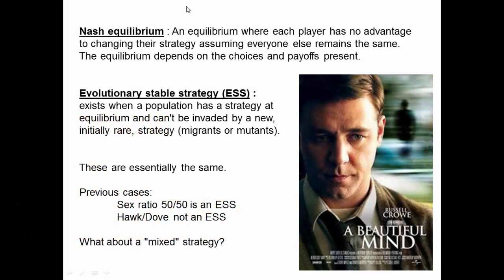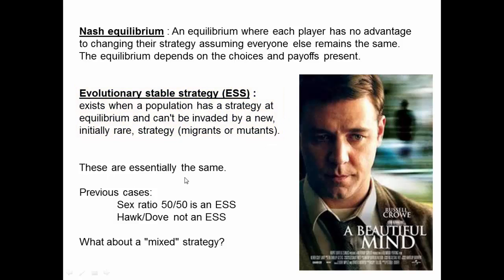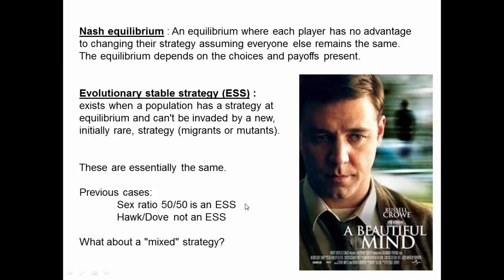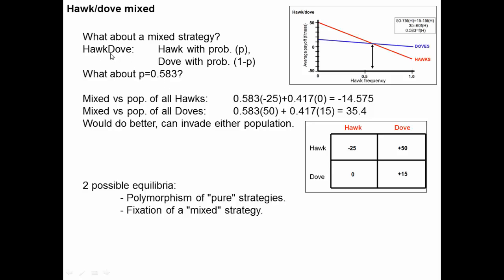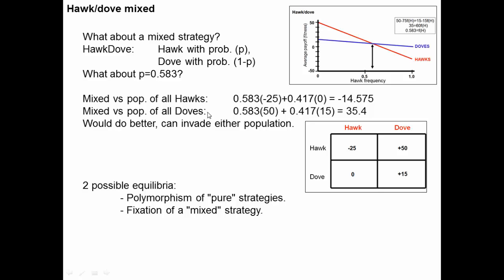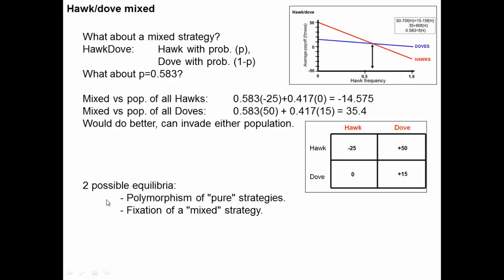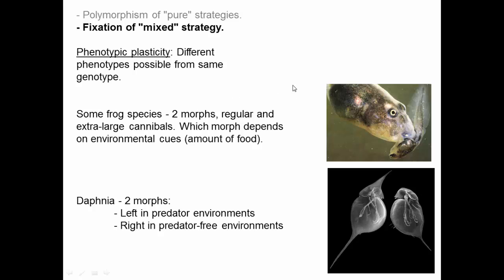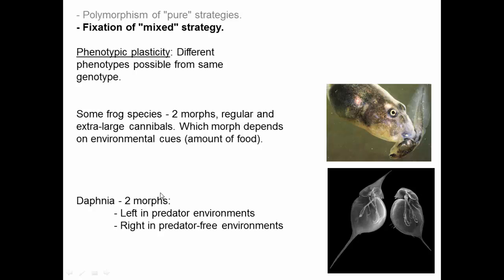Game theory (3), more complicated strategies and equilibria.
This video elaborates on the concept of stable strategies and evolutionary equilibria to include polymorphisms of pure strategies and the evolution of mixed strategies such as phenotypic plasticity.